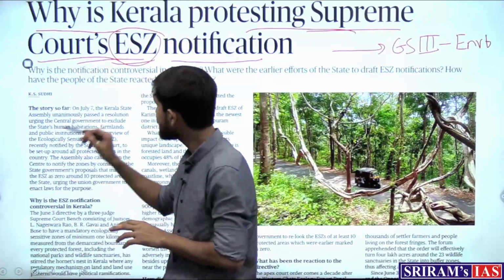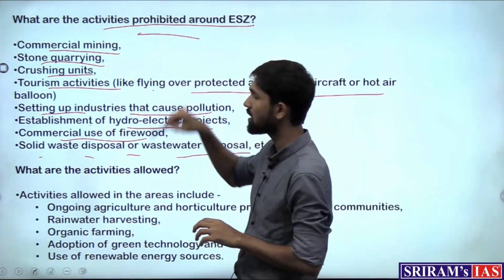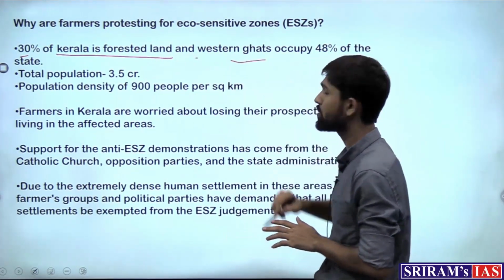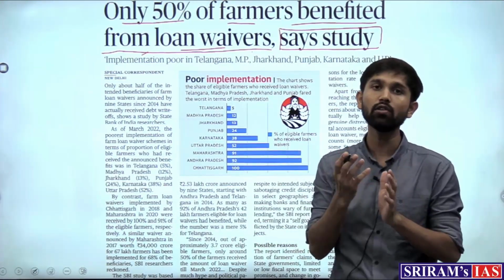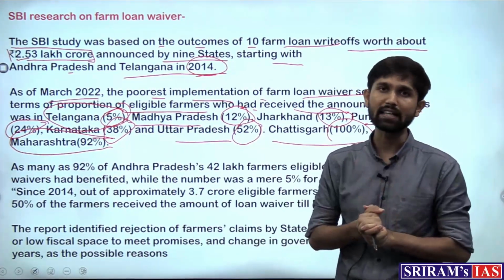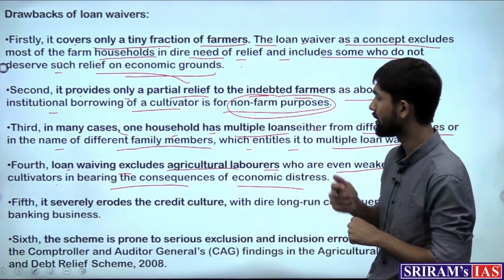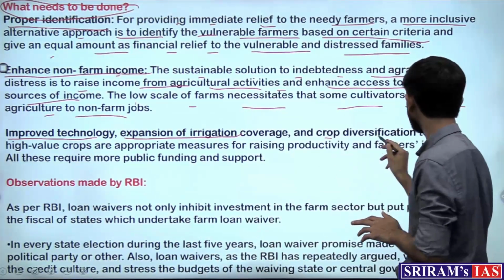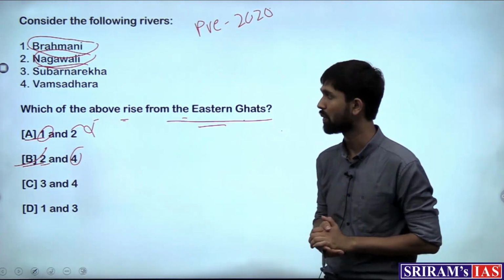Daily News Analysis (DNA) | Current Affairs | 18th July 2022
In this video, the expert faculty of SRIRAM's IAS will be discussing the important news articles and editorials from the Hindu newspaper of 18th July.

SRIRAM’S IAS is a premier institute dedicated to training candidates appearing for Civil Services Examination. We have 35 years of experience in guiding candidates successfully to prestigious government positions. Our faculty is predominantly in house though we do borrow services of distinguished professors and public servants (Civil and Defence). We have developed techniques and methods for cutting short the learning curve because year on year we get to interact with tens of thousands of fine young minds.

Login via Phone Number, Enter OTP, Go to Store Tab and Enroll in your course